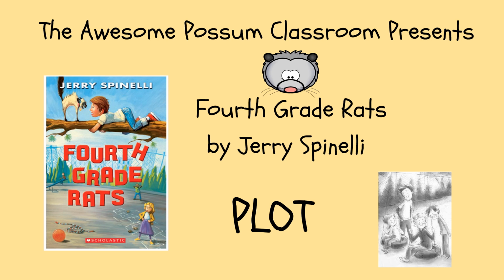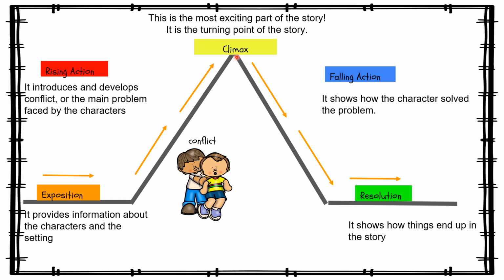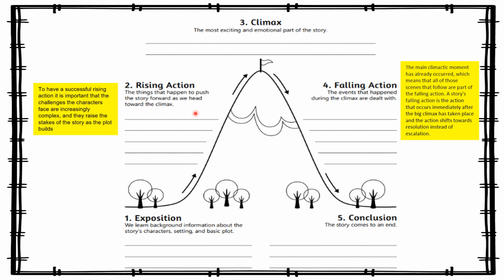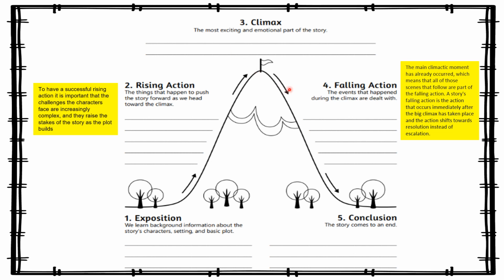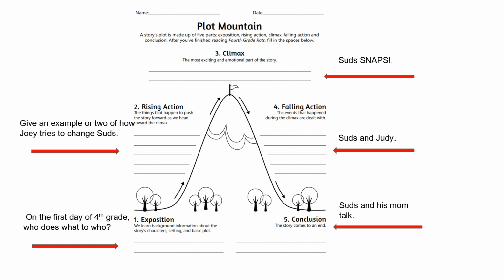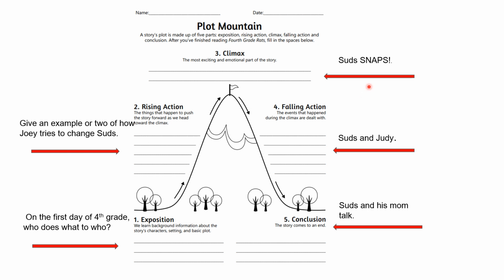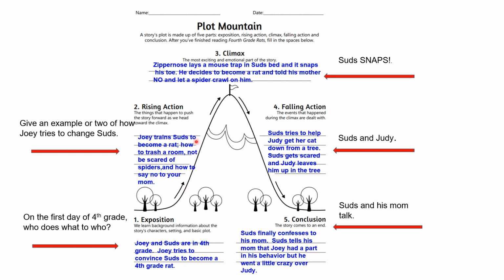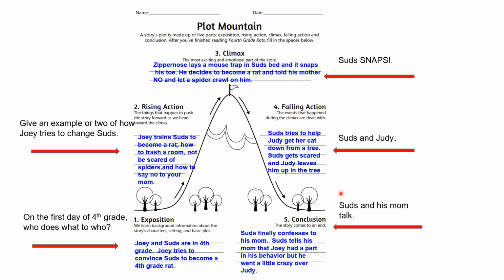Plot Fourth Grade Rats by Jerry Spinelli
An overview of plot using the story Fourth Grade Rats by Jerry Spinelli